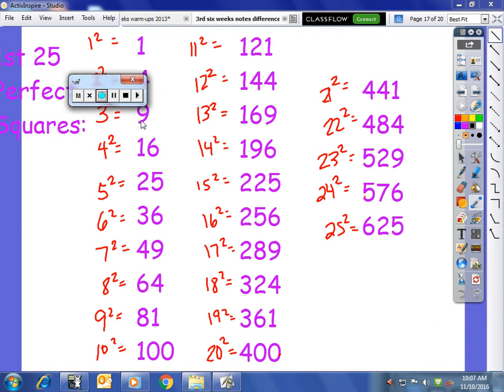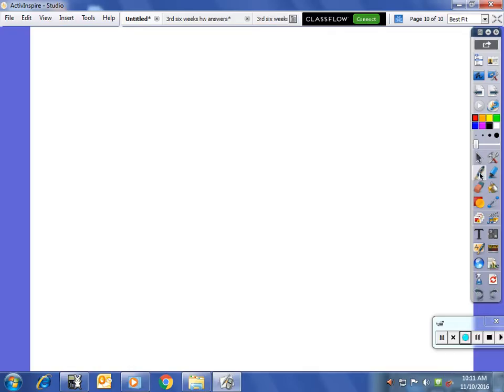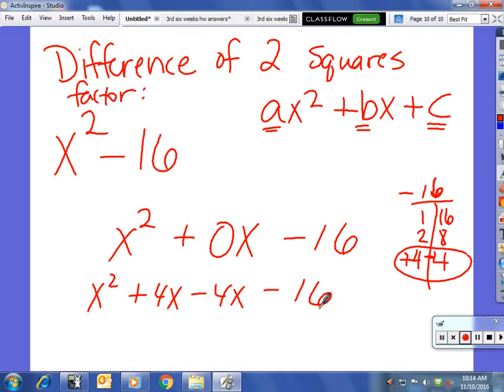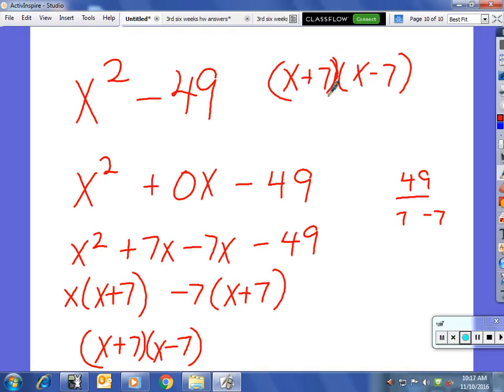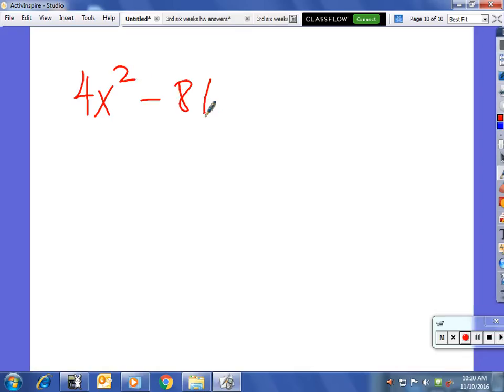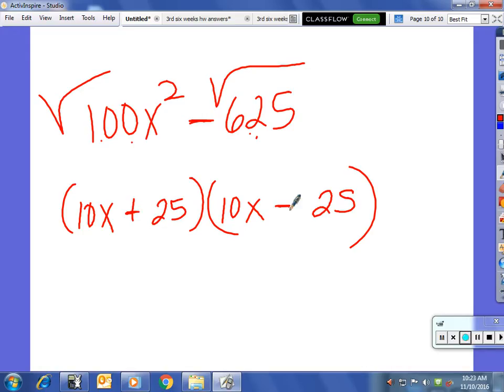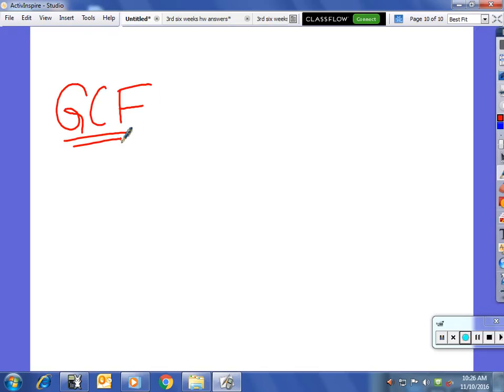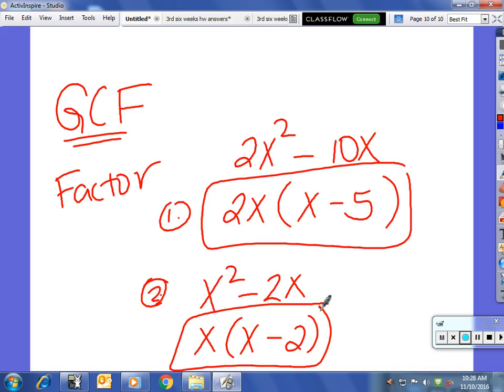NOV 10 difference of 2 squares and GCF